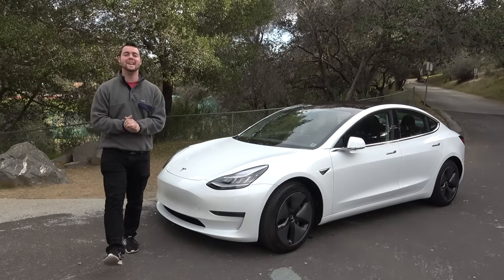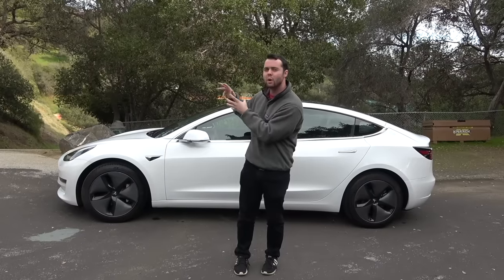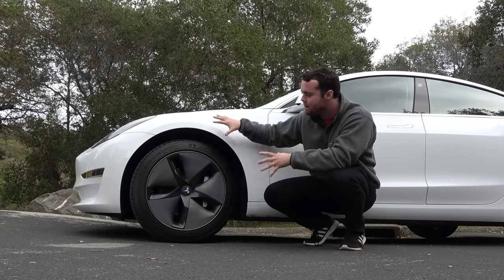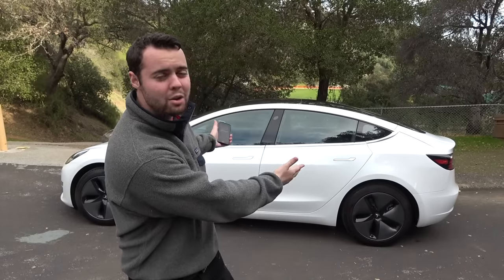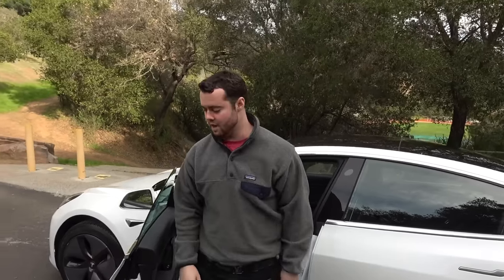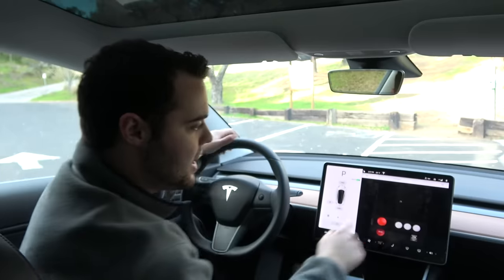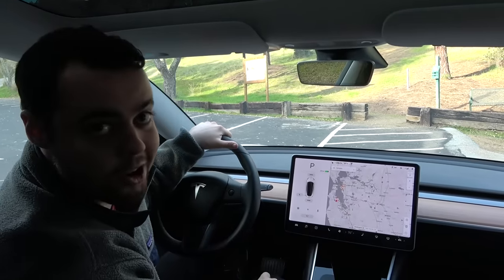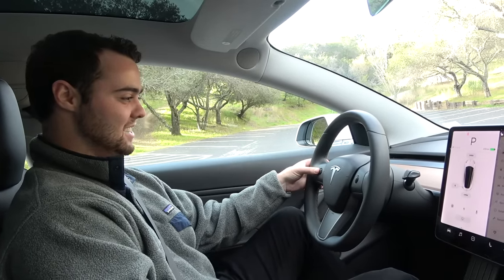Top 10 AMAZING Features Of The Tesla Model 3